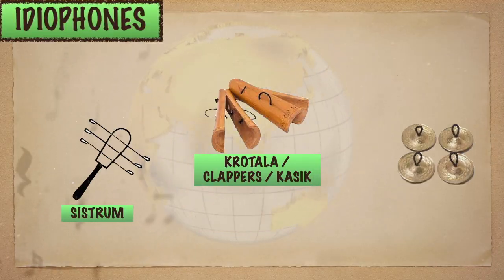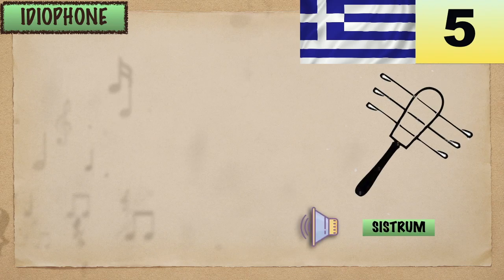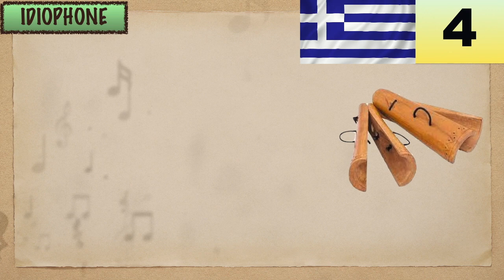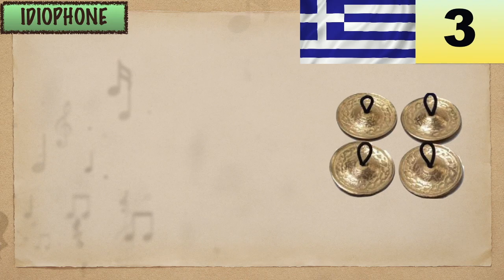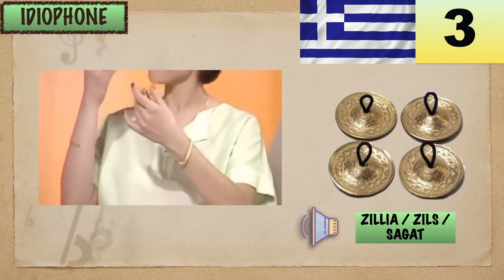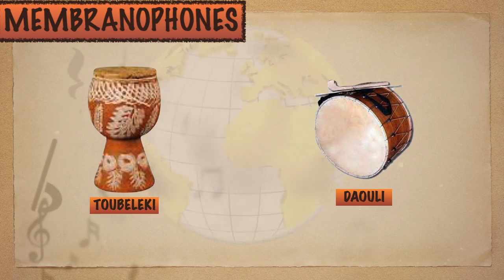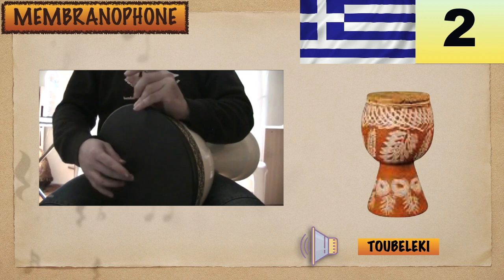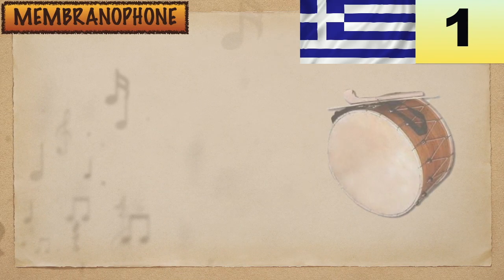28 MUSICAL INSTRUMENTS OF GREECE | LESSON #37 | LEARNING MUSIC HUB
Lesson #38: 14 MUSICAL INSTRUMENTS OF NORWAY:

Chapters:
LESSON #37 - 28 MUSICAL INSTRUMENTS OF GREECE

00:00 Introduction
00:51 GREECE: Flag & Map
01:10 CHORDOPHONES:
01:39 Laouto / Lute (28)
02:11 Greek Bouzouki (27)
02:48 Greek Kithara / Cithara (26)
03:19 Cretan Lyra (25)
03:52 Greek Baglamas (24)
04:26 Greek Tambouras (23)
04:59 Tzouras (22)
05:35 Pandura (21)
06:04 Greek Oud (20)
06:44 Chelys Lyre (19)
07:23 Phorminx (18)
07:56 Kanonaki / Kanoon (17)
08:24 Sandouri / Santouri (16)
09:01 Greek harp / Epigonion (15)
09:36 AEROPHONES:
09:49 Aulos (14)
10:22 Salpinx (13)
10:54 Gaida / Greek Bagpipes (12)
11:29 Pan Flute (11)
11:59 Hydraulis / Water Organ (10)
12:36 Zurna (9)
13:10 Tsambouna / Greek Bagpipes (8)
13:35 Greek Clarinet / Klarino (7)
14:17 Greek Floghera (6)
14:55 IDIOPHONES:
15:11 Sistrum (5)
15:31 Krotala / Clappers / Kasik (4)
16:08 Zillia / Zils / Sagat (3)
16:40 MEMBRANOPHONES:
16:51 Toubeleki (2)
17:12 Daouli (1)